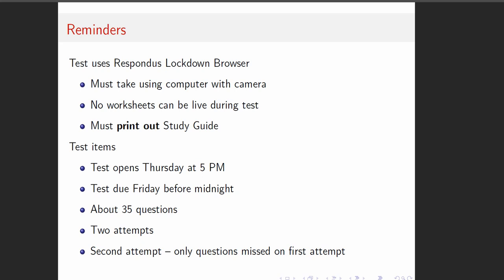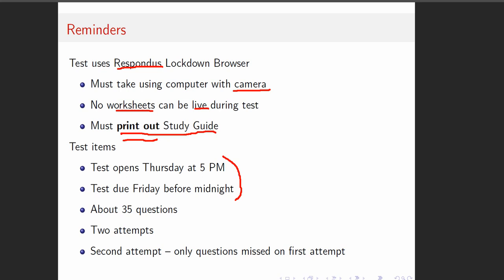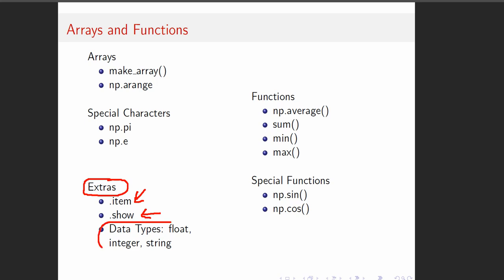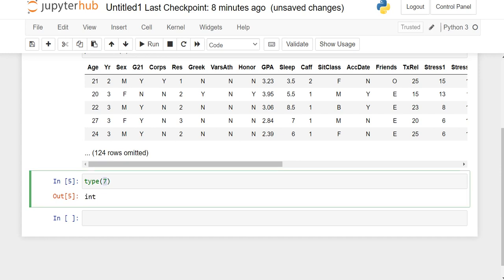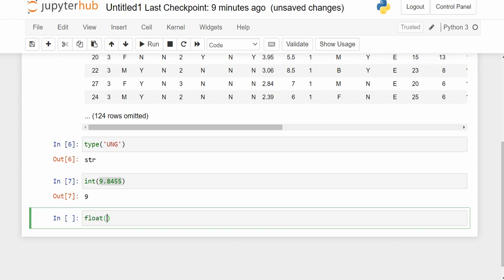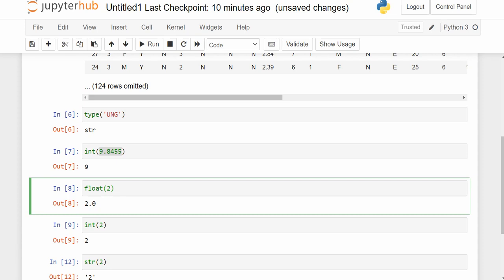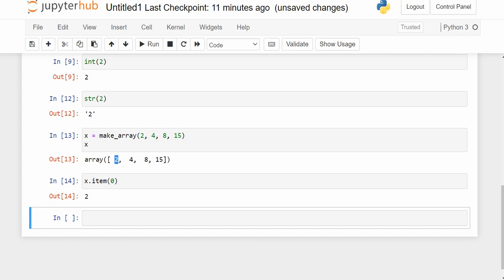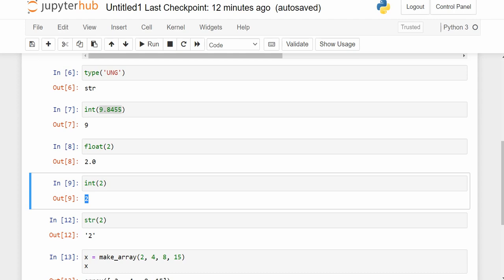Midterm -- Important Info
Some info and extra study material for the test.